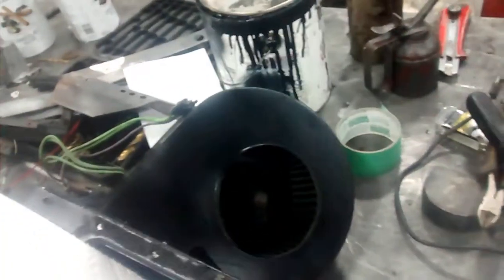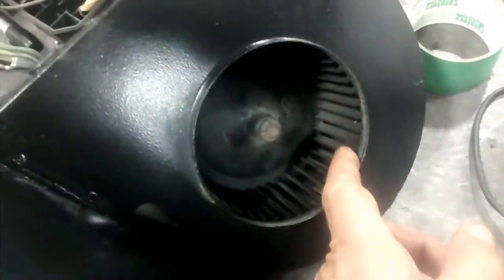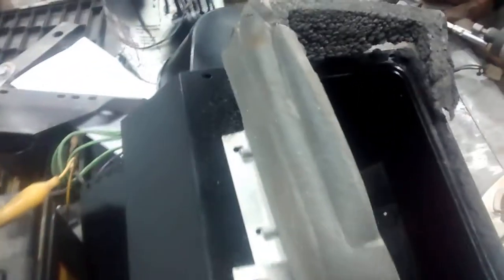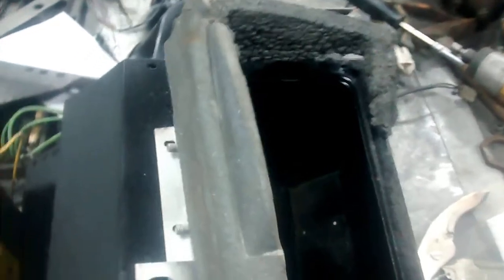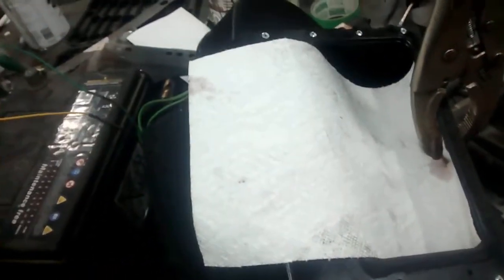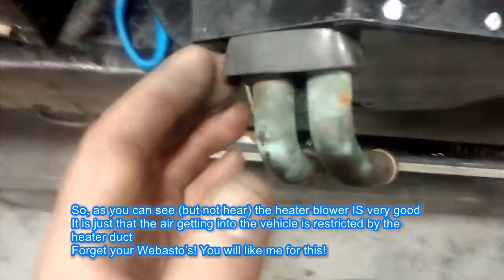Defender Heater modification part 3 (well, it should be 2 but you know how it is!)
Testing the heater blower in the heater box - got me videos a bit mixed up but I think you can get the drift.

The blowers are fine, IF you take out all the directional ducting for the cold air side (which nobody uses anyway)

You can do this modification to any pre 2007 Land Rover – and it works!

If you have a pre 2005 Land Rover problem and do not know how to fix it, drop me a line! Maybe I can help!